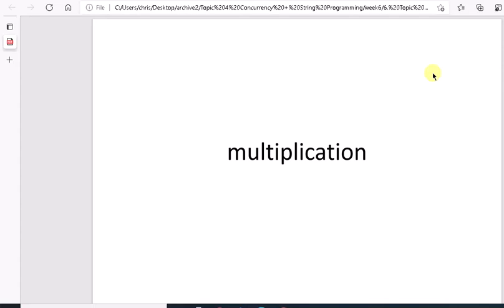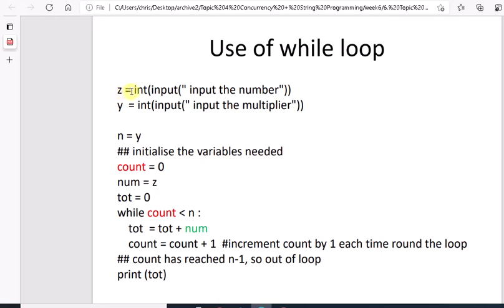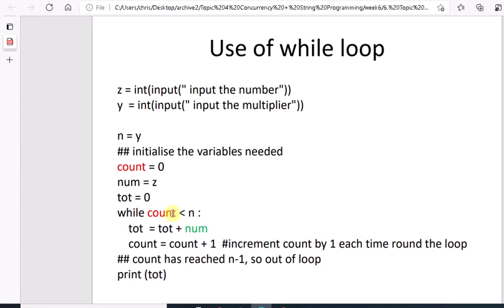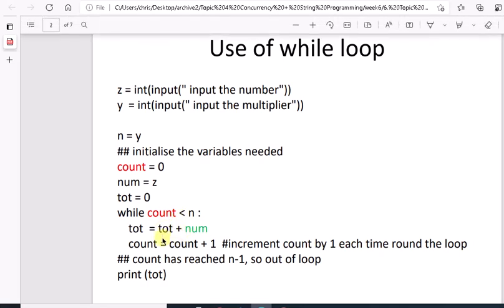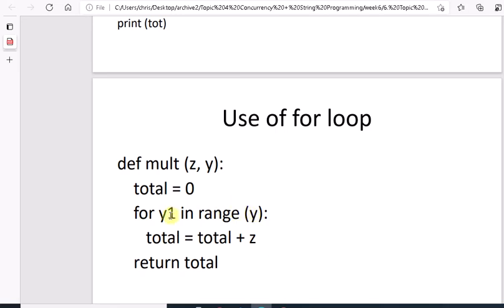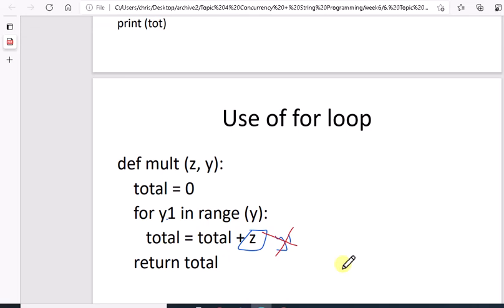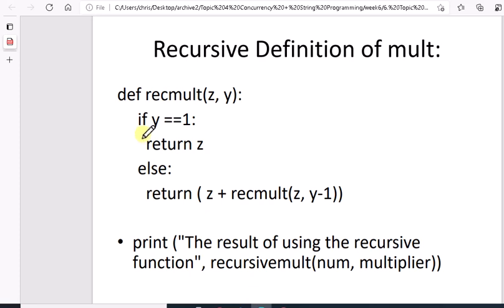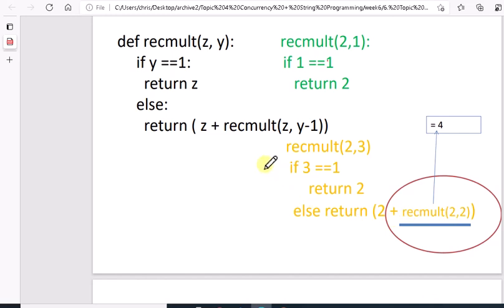2021 11 14 16h56 52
Use of Python to define  Multiplication using a while loop and a function. This follows on from the assembly code studied to do the same in Computer Architecture week 2